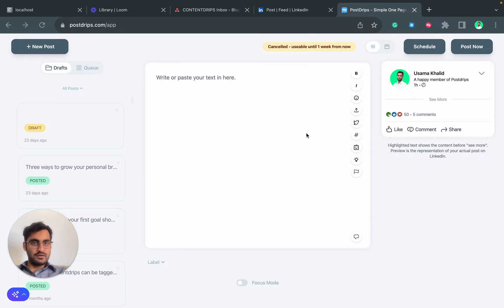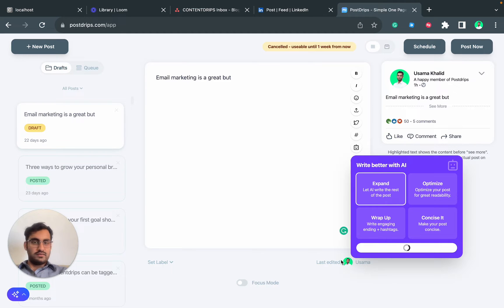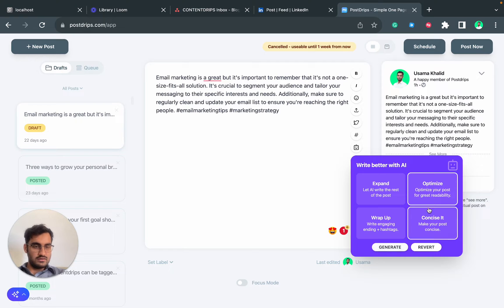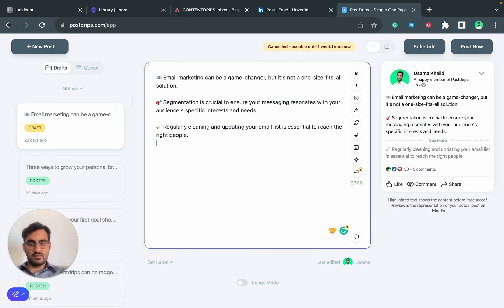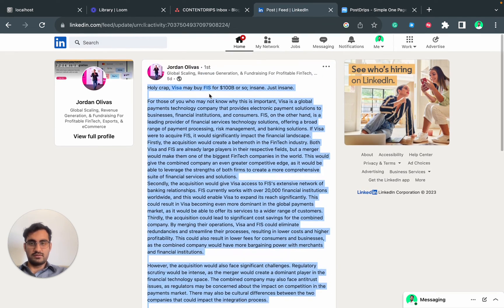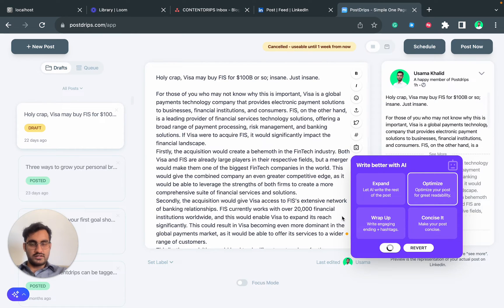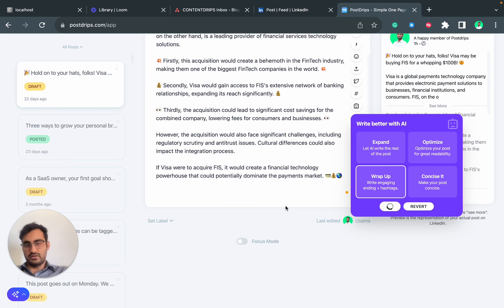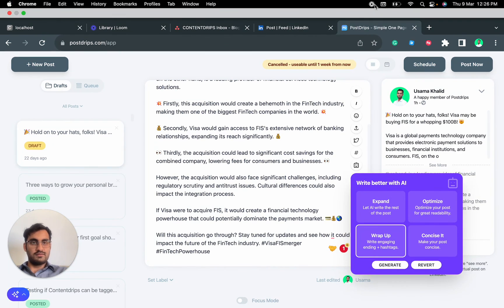How to write & improve your LinkedIn posts using AI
Postdrips uses ChatGPT to write and improve your LinkedIn posts. This is a quick demo of it. Postdrips is an AI Linkedin scheduler.